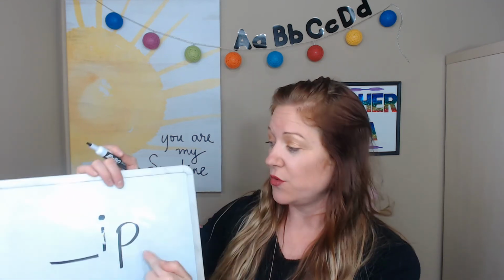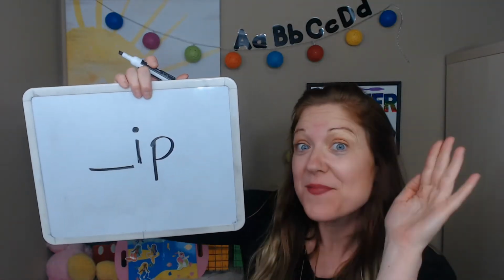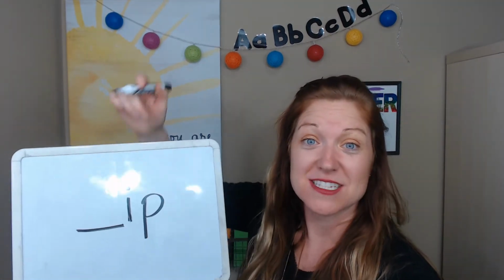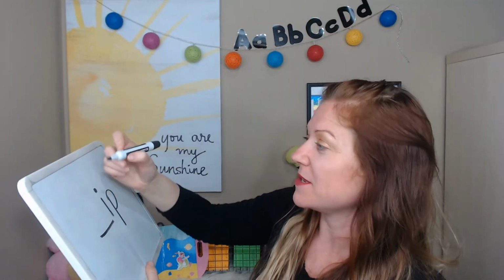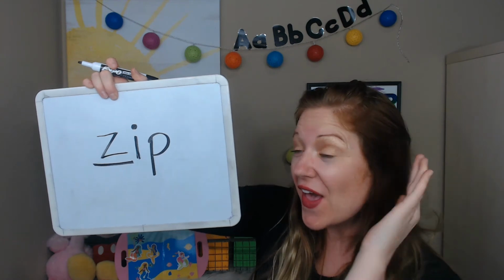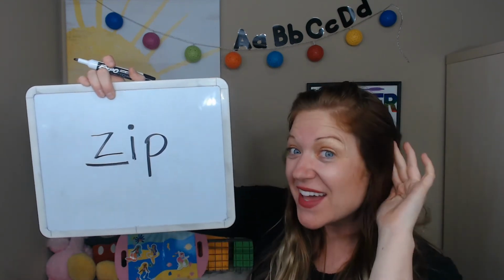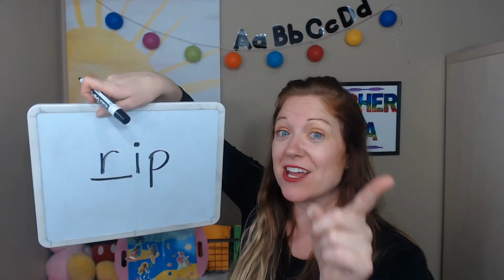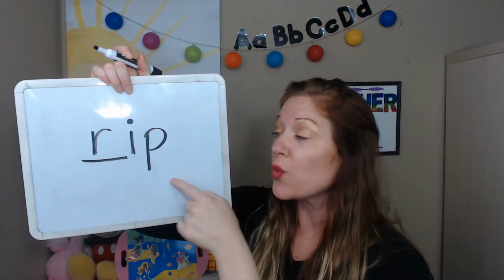How to Pass the VIPKID Lower Level Mock Class Interactive Level 2 & 3: Option A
This video focuses on how to prepare for the lower level mock class interactive level 2 & 3: option A. I have provided a walk through of exactly how to teach each slide! I would love to help you prepare for your mock class.